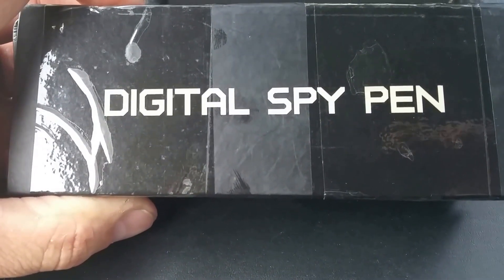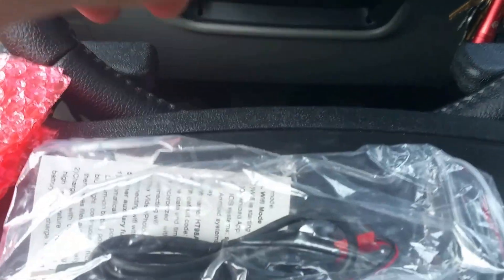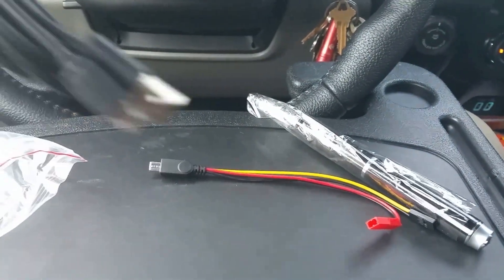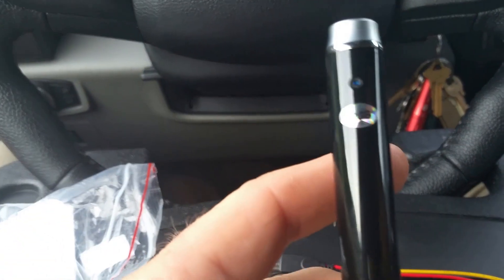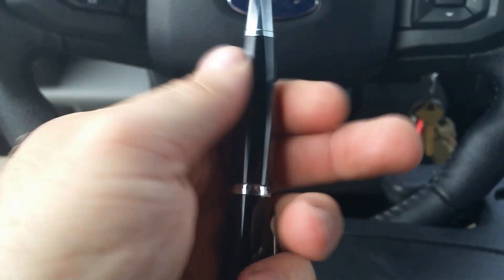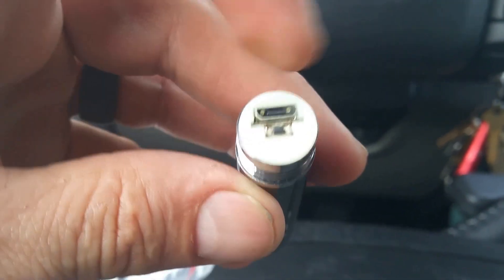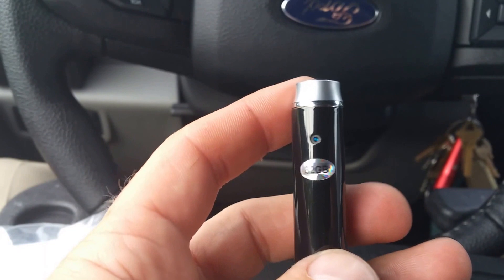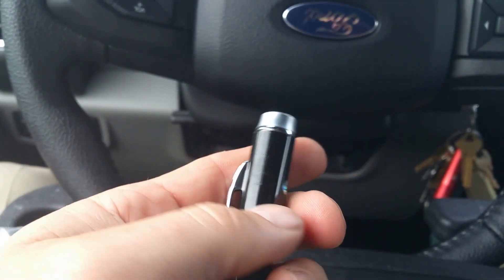HETAI Hidden Camera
Wi-Fi Spy Pen HD 1080p & 720p HETAI Hidden Camera FPV RC Camera Audio Video Recorder Remote Webcam DVR Record in 1280x720 HD Video Resolution With 32GB Micro SD Card by HETAI

This is a nice spy pen with full wifi features. It works great and has an awesome built in memory.

Video resolution: 1280 * 720P, you can ask the seller to update: 1920*1080 30fps H.264 MOV .
The wifi pen can capture HD video and photo after connecting wifi with your mobile phone.
Built-in 300mAh rechargeable lithium-ion battery; lBuilt-in Charger manage IC. 300mAH. Record approx. 30mins when getting fully charged. (Battery can be changeable with the battery provided by manufacturer)
You can treat it as an ordinary pen. You can charge the pen camera and manage your video and photo on computer or laptop via USB cable
30 DAY MONEY BACK GUARANTEE + 12 MONTH WARRANTY - You may return the spy pen camera back to us within 30 days for any reason at all. If you have any questions/comments we would love to hear from you! We offer personalized customer support and one of our agents is always standing by to assist you.